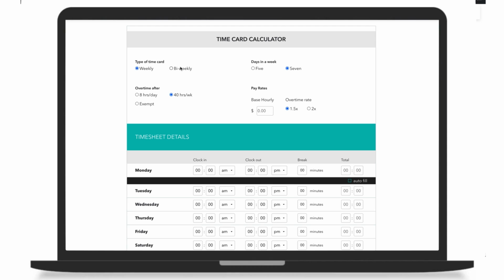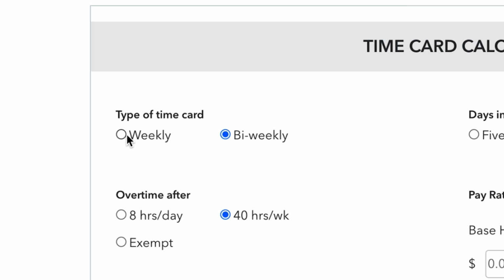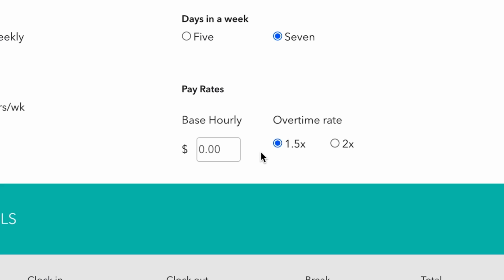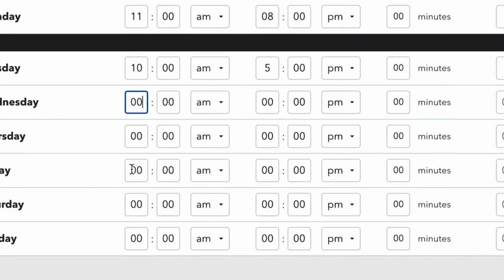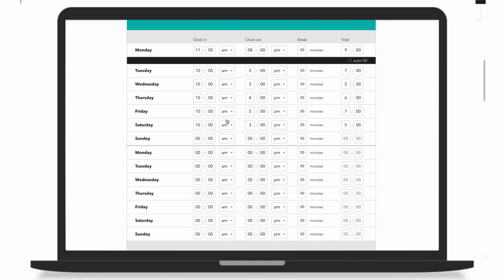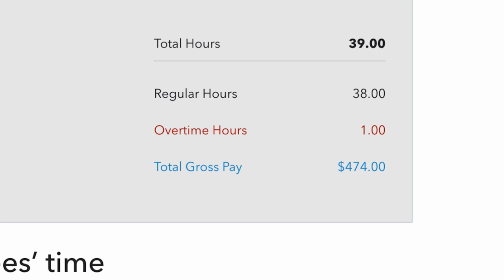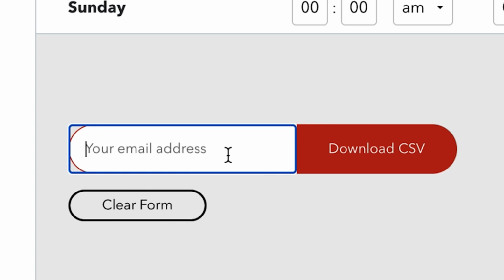How to calculate employee timesheets - step-by-step guide for businesses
Time cards are more than just clocking in and out. There are lots of laws you need to be aware of to stay compliant to the Fair Labor Standards Act. In this video, Morgan Law (@FinePointsBookkeeping) goes over what you need to know about calculating your employees’ time data. We'll show you how to calculate your employees' timesheet in 4 easy steps with a free timesheet calculator.

00:00 - Introduction
00:50 - How to use the time card calculator
02:18 - 3 common timecard errors
04:28 - How to use tools to avoid timecard errors